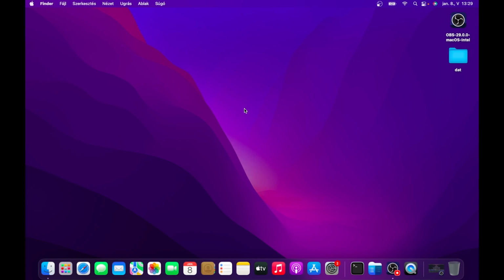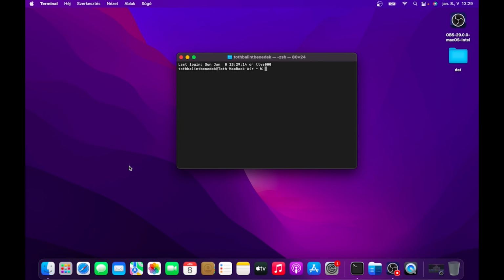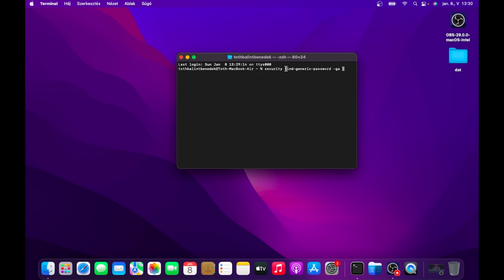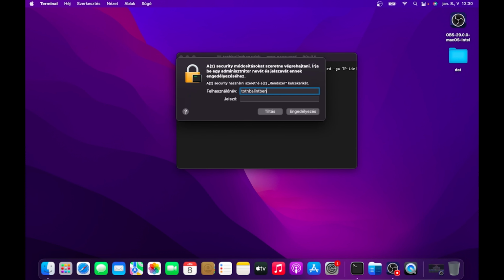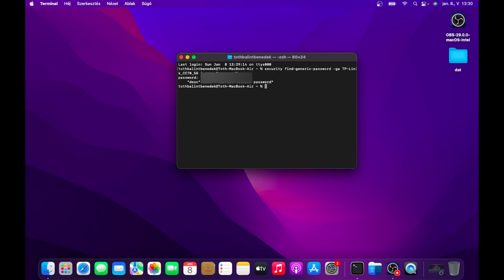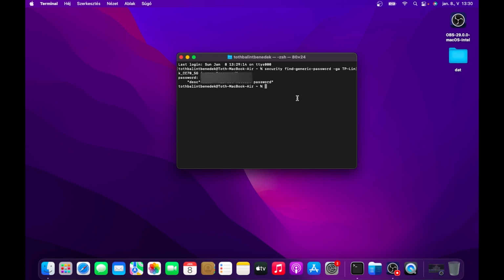How to find Wifi password on MacOS? - Tech Tutorial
Command showed in video: security find-generic-password -ga THE_NAME_OF_YOUR_WIFI_HERE | grep "password"